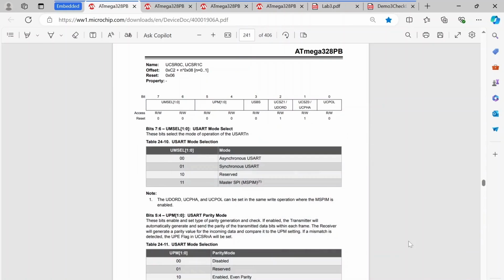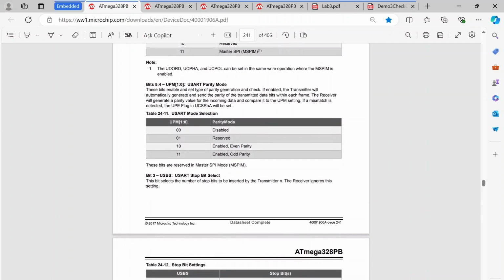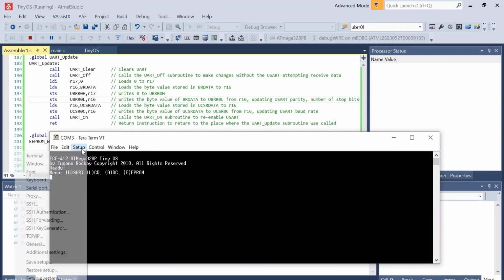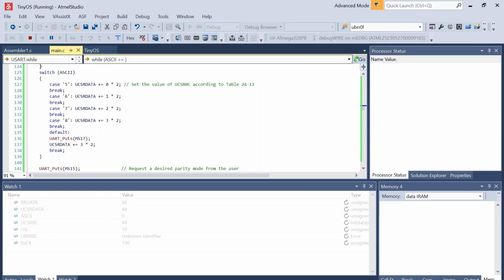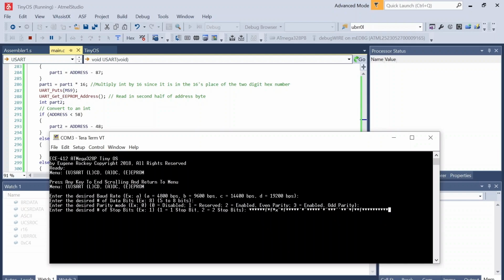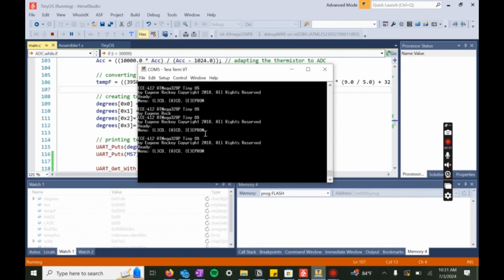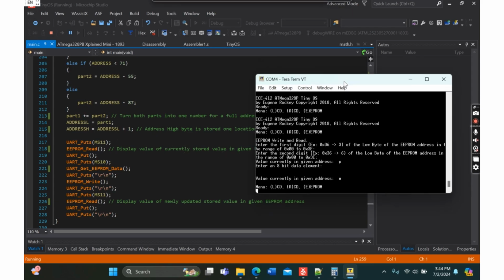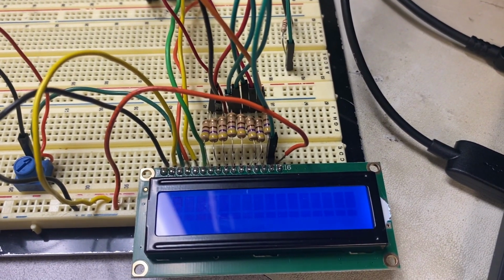CSE 412 - Lab 3 Demo - Group 9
Group 9's code demonstration for Lab 3 of CSE 412.